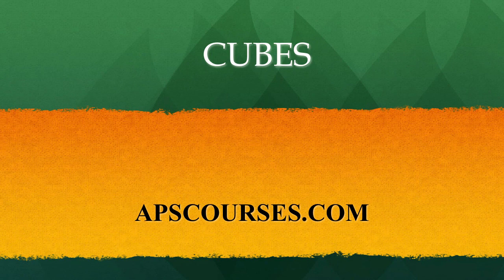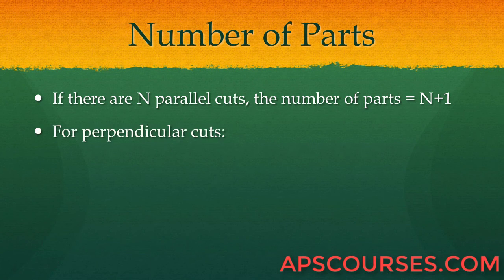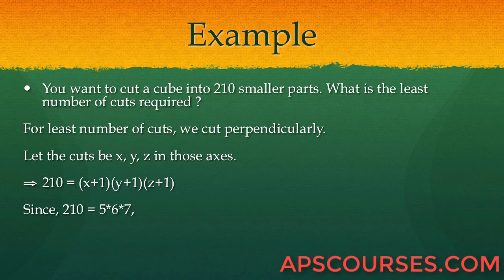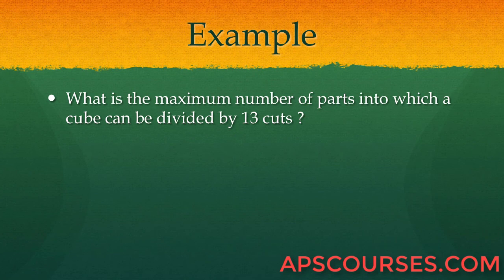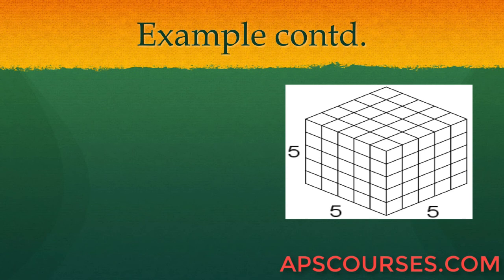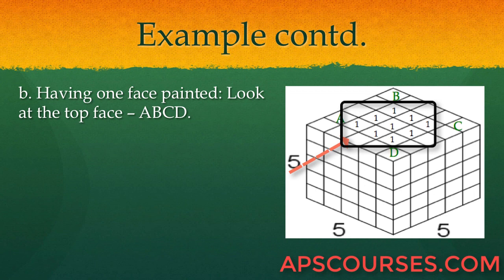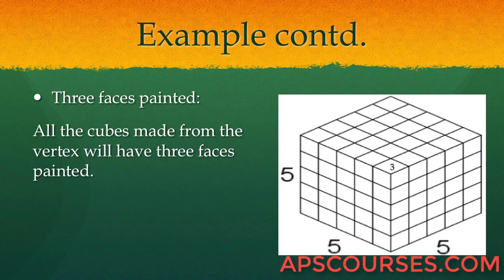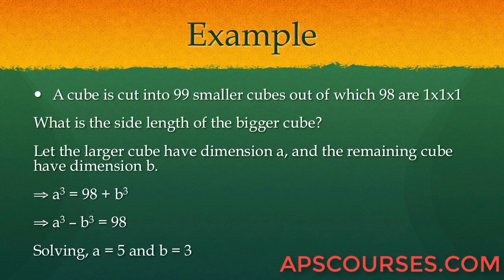CAT Preparation: Cutting of Cubes for Logical Reasoning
Check out the online CAT Preparation course at apscourses.com

This video explains the cutting and painting of cubes. Such problems are often asked in the section on logical reasoning in CAT.